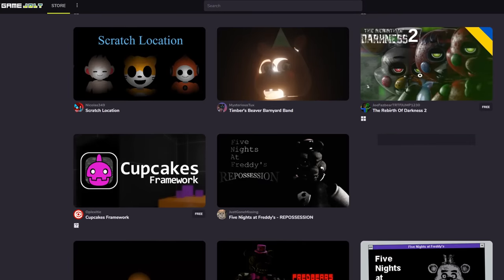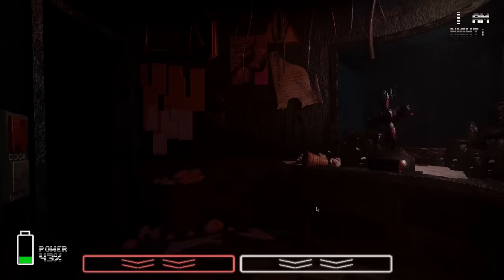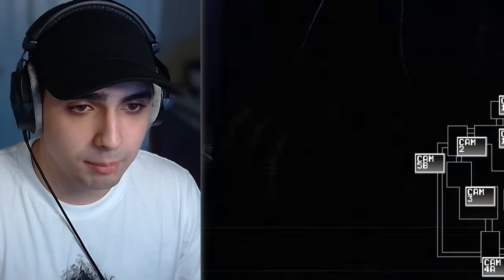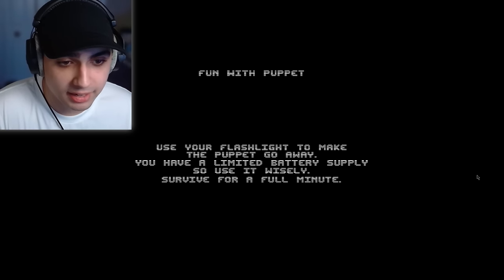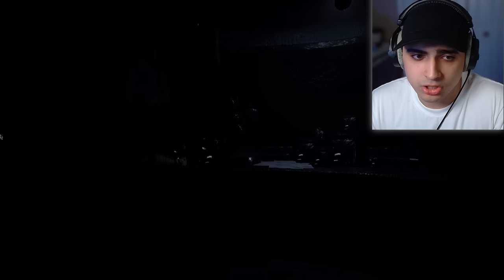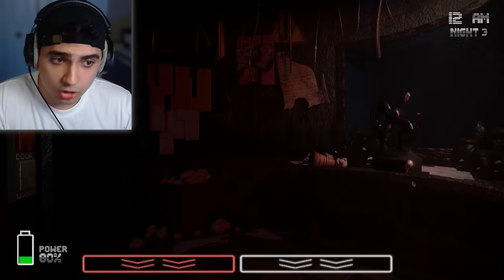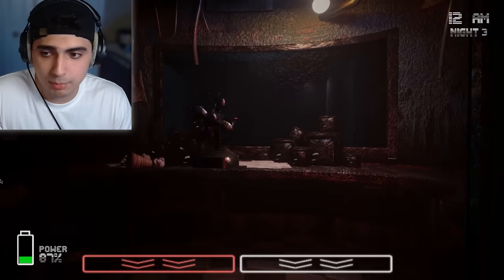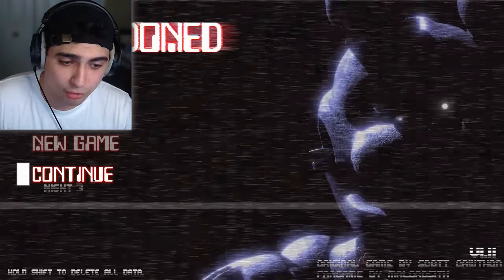This FNAF Remake Is Creepier Than The Original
This FNAF Remake Is Scarier Than The Original..
Fnaf Abandoned gameplay
Fnaf plus gameplay